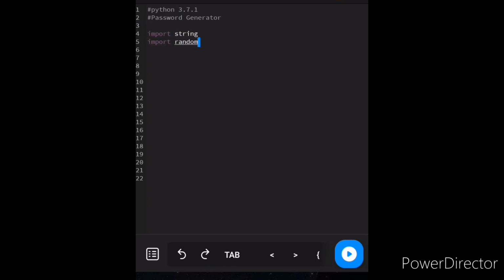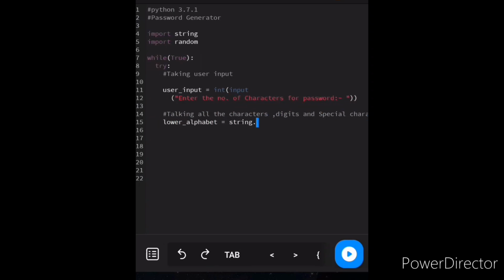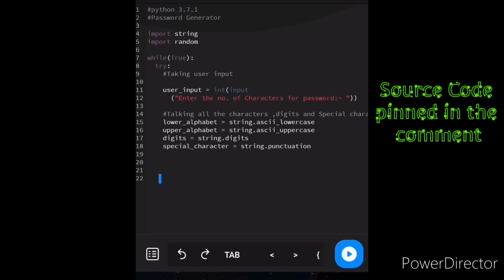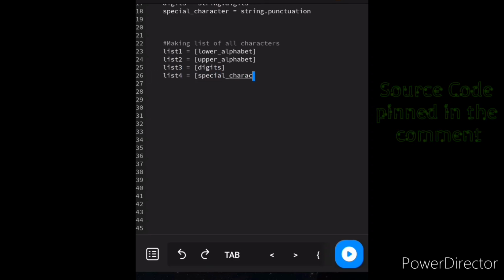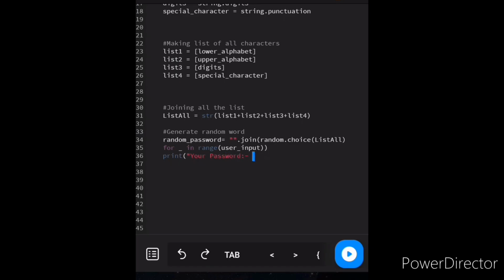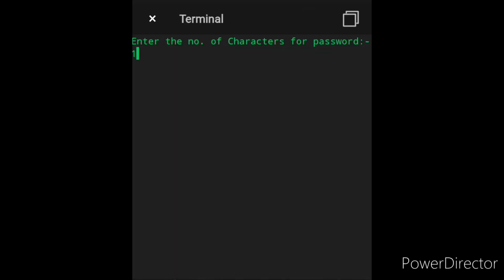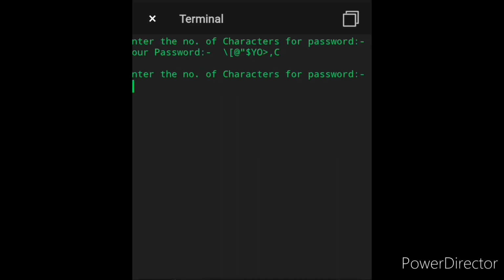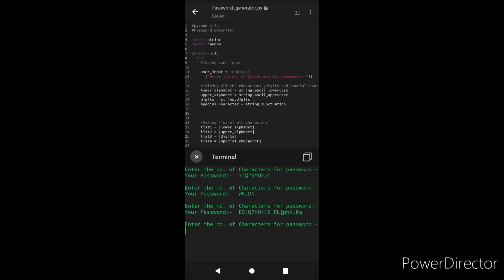How to create password in Python | Password generator Python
"Creating a Password Generator in Python 3.7.1"

"Welcome to this Python project, where we delve into the creation of a powerful password generator. Our mission? To generate secure, random passwords tailored to your desired length.

Let's embark on this coding journey!"